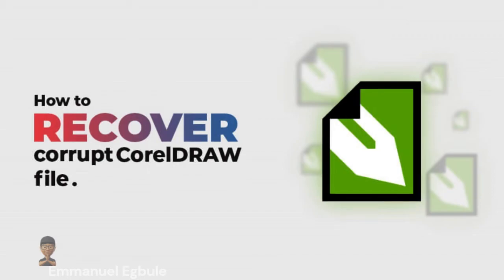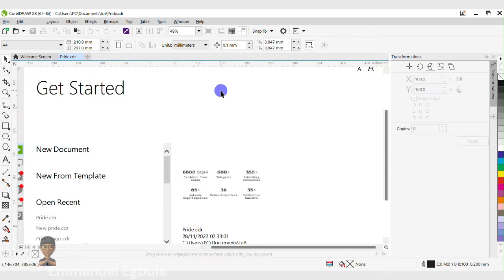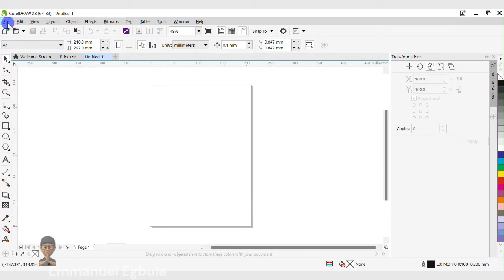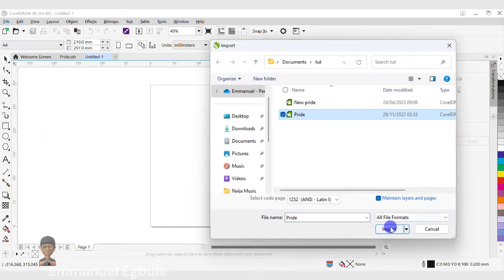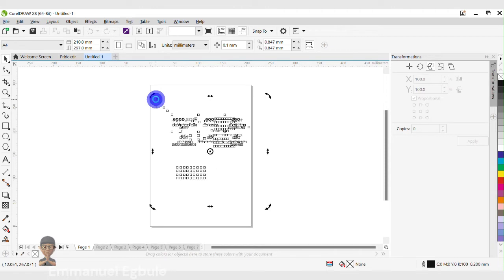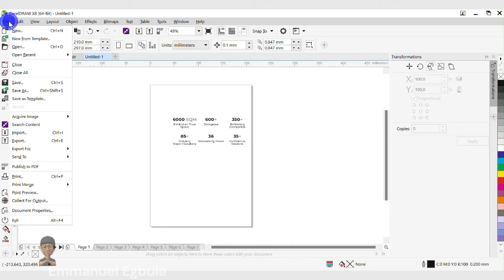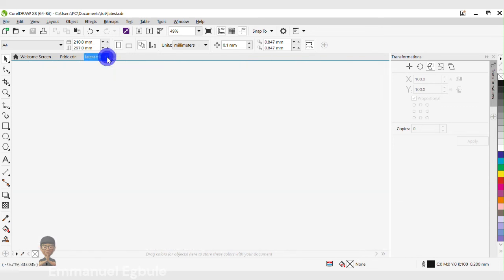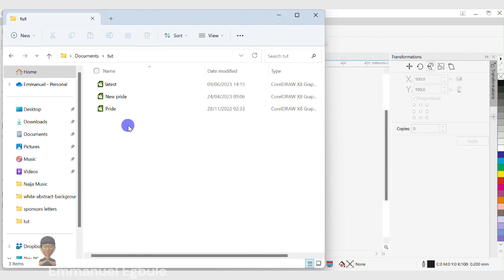How to recover corrupt CorelDRAW file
A step-by-step guide on how to recover a corrupted *.cdr file with a @CorelDraw project or drawing.